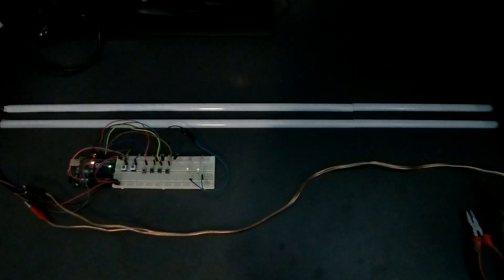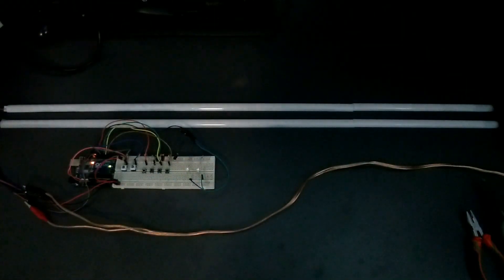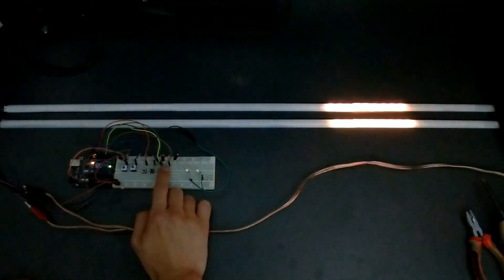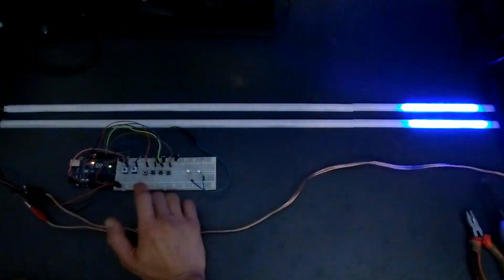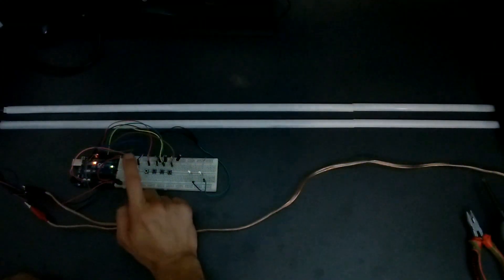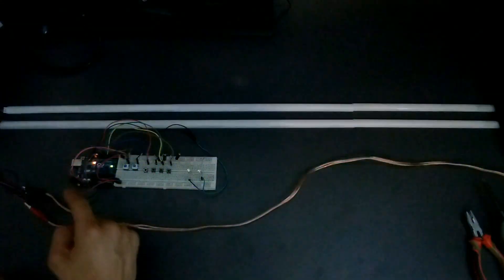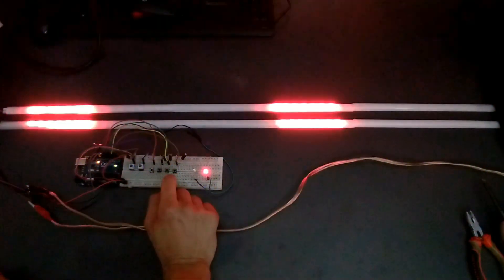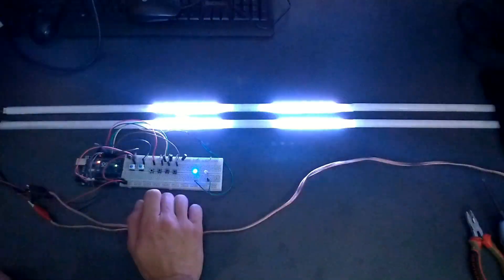DIY Emergency Lights-Yellow,FireFighter,Ambulance,Police,white and rainbow-Arduino,FastLed,ws2812b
This DIY project start up as a yellow emergency lights for pickup trucks, but end up with an all in one emergency lights for pickup trucks, firefighters, ambulance, police, white lights and a rainbow effect with Arduino, FastLed and WS2812B.

There are five presets colors, plus the rainbow effect and you can change them to your needs in the code.

FastLED is a fast, efficient, easy-to-use Arduino library for programming addressable LED strips, in this case WS2812B ( more info can be found

Link's Romania
LM2596 DC-DC Step Down Regulator Input 3.2V-40V Output 1.25V-35V Adjustable Buck Converter